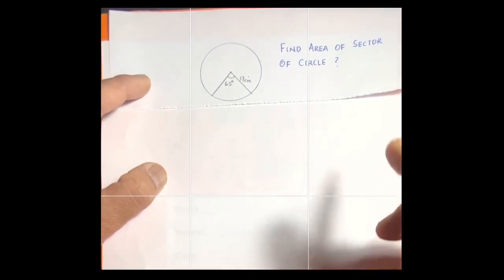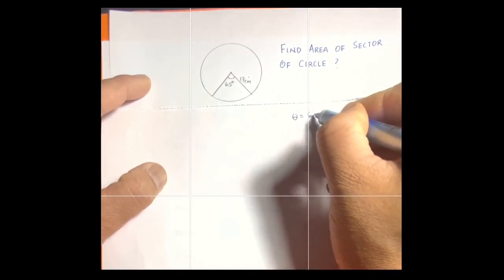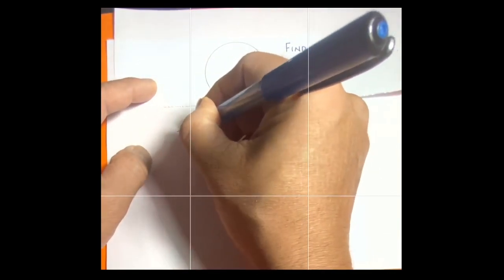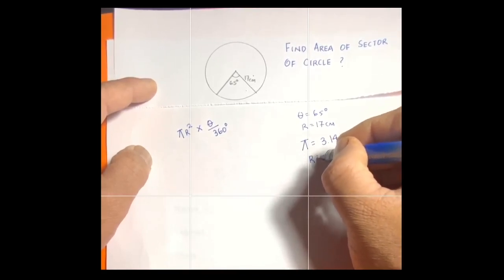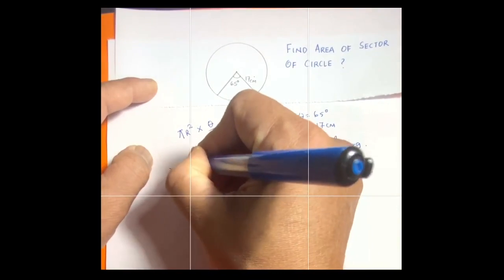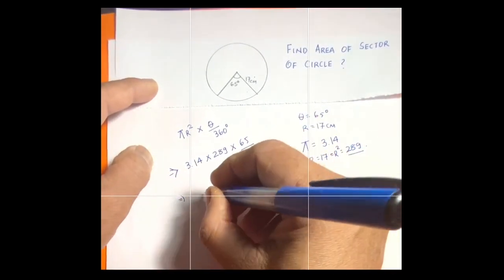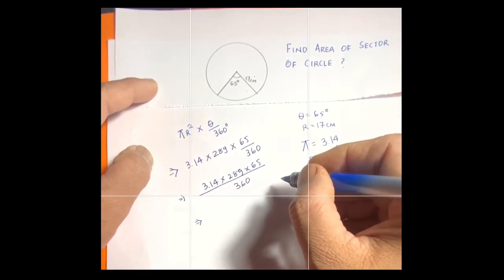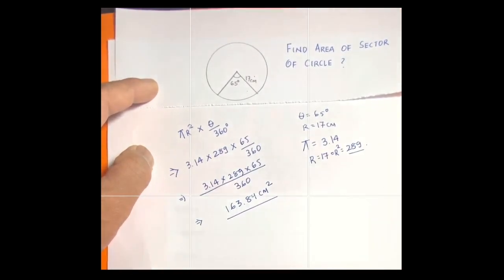Grade 8 Geometry Area of a Sector: The Ultimate Guide! with Quiz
Area of a Sector: The Ultimate Guide!

Area of a sector = θ 360 × π r 2 .

This geometry video tutorial explains how to calculate the area of the shaded region of circles and  rectangles, triangles, and squares.  There are multiple videos in my youtube channel related to geometry explaining how to calculate the surface area. This is really beneficial for students learning how to find out the surface area.

Quiz #
You can try the below mentioned quiz for your better understanding. Explanations are given once you submit your answers